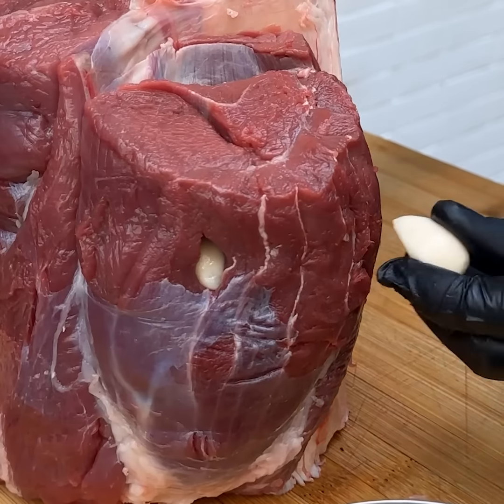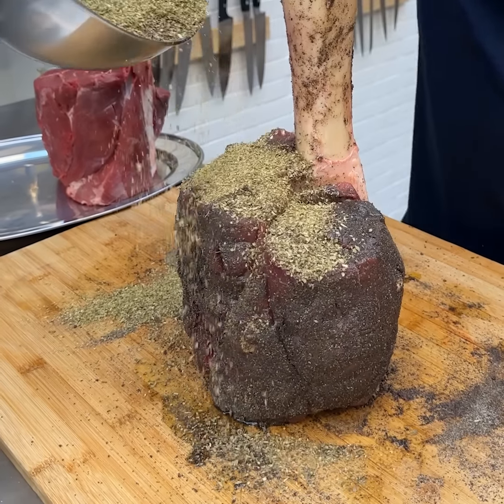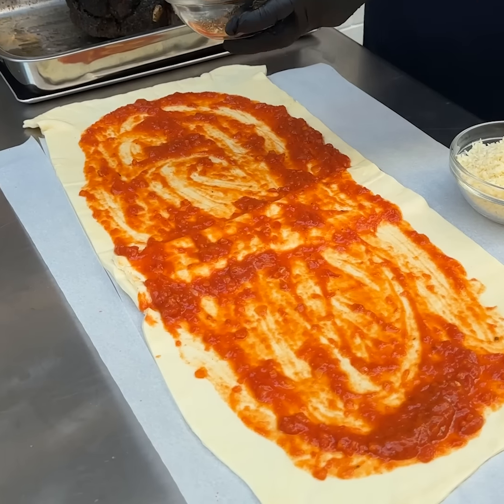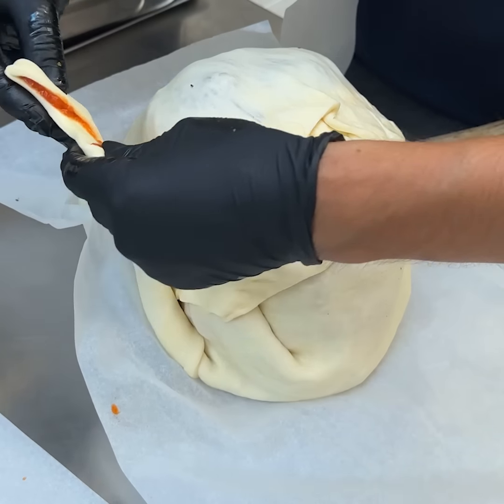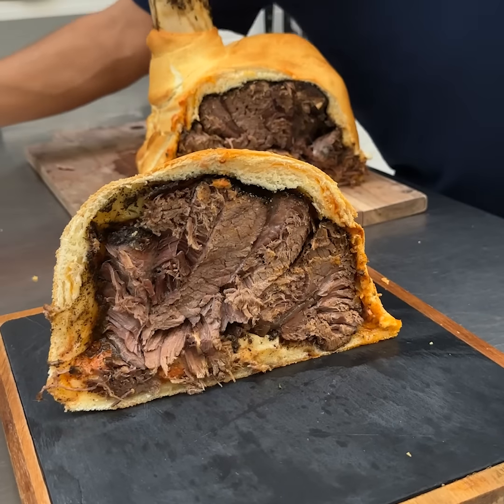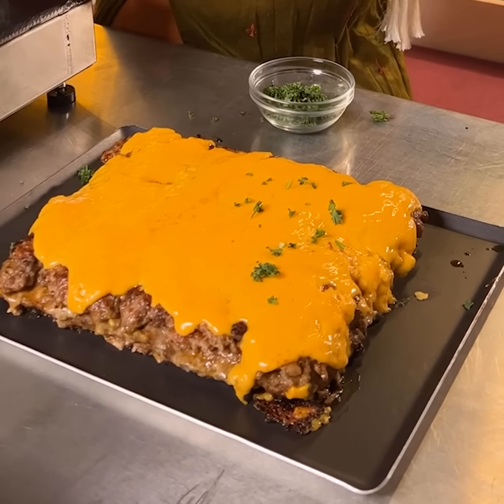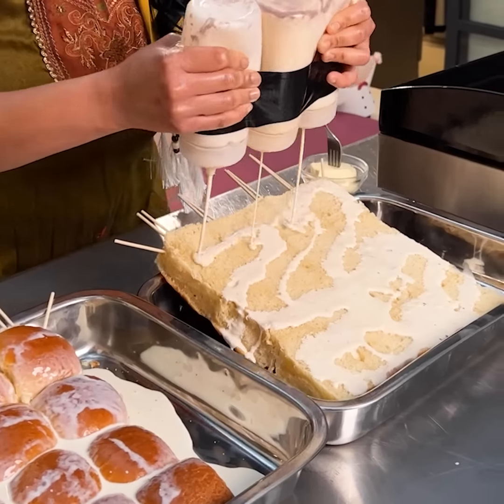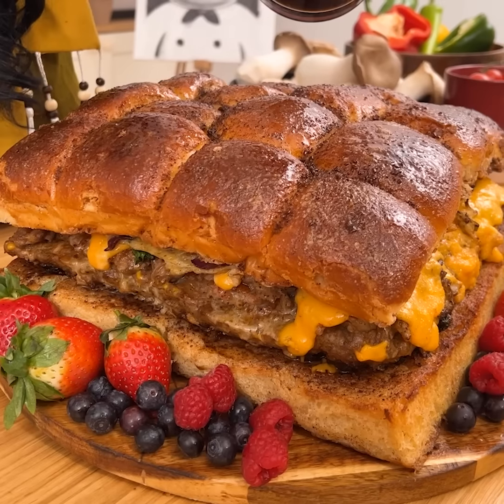Elevate Your Brunch Game with These 3 Savory Recipes!